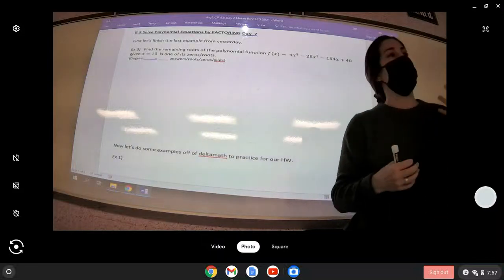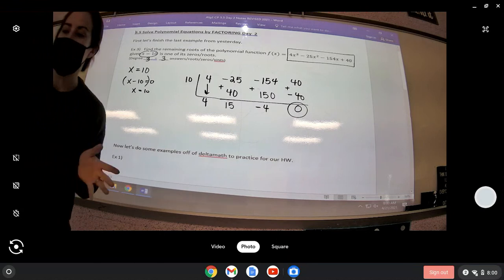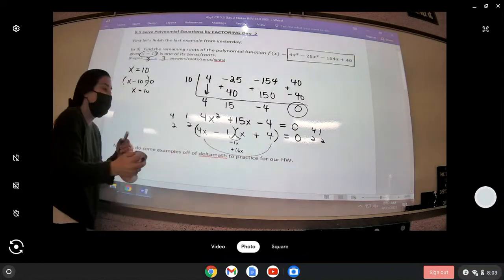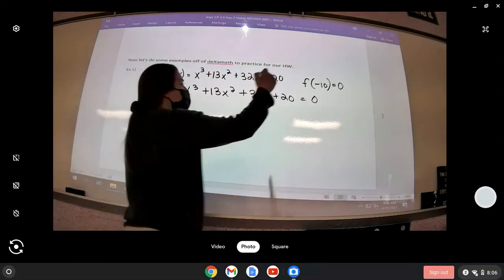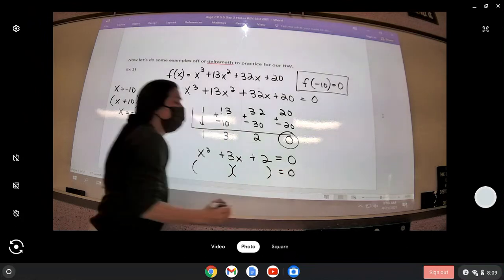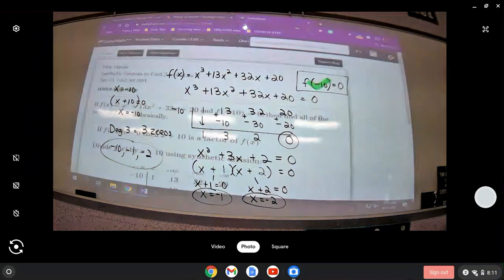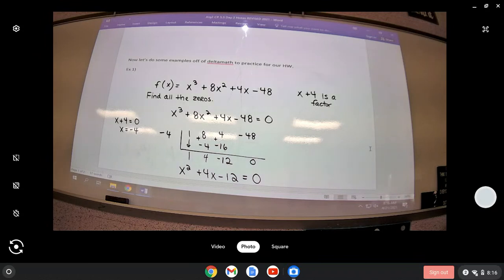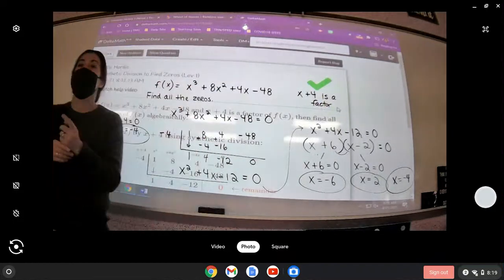Google Meet 4.21.21 Wednesday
Alg 2 CP 5.5 Day 2 Notes - Solve Poly. Equations given a clue